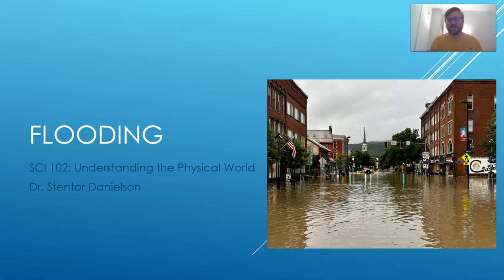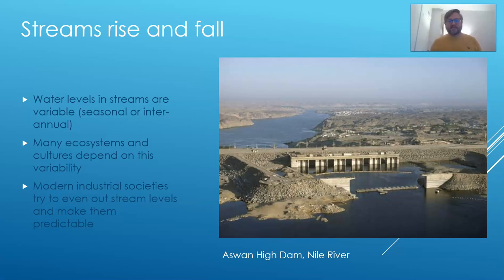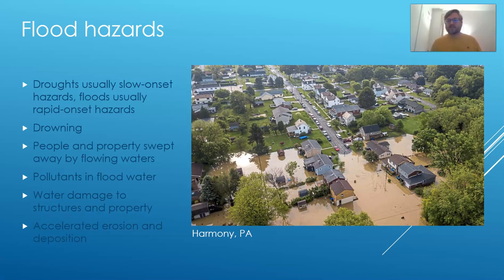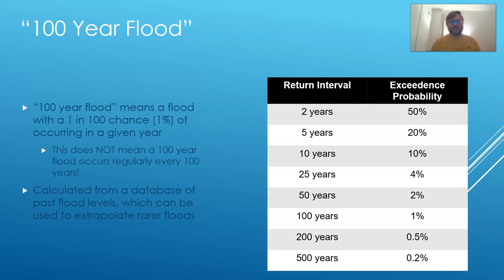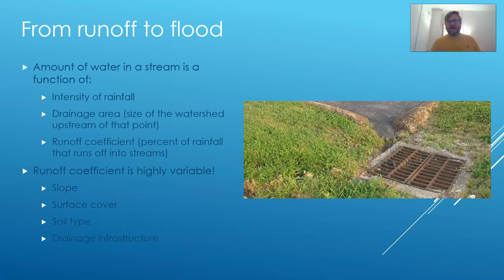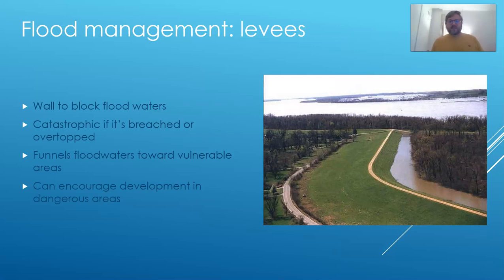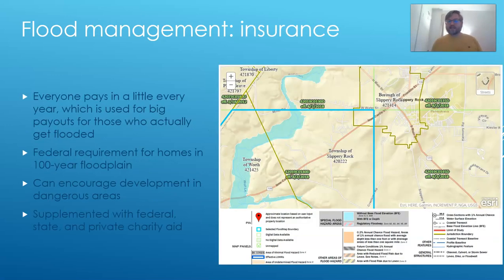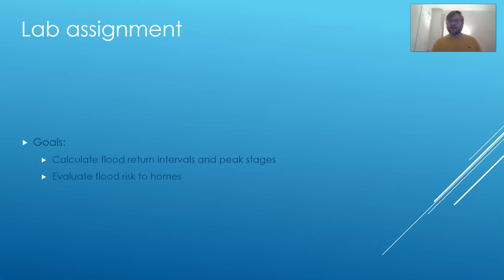SCI 102: Flooding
Lecture on flooding for SCI 102: Understanding the Physical World at Slippery Rock University.